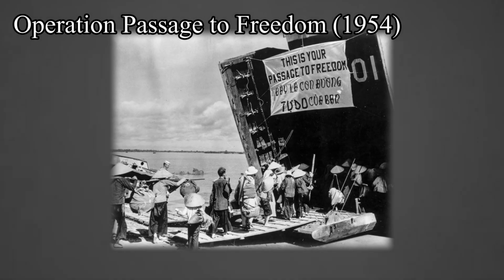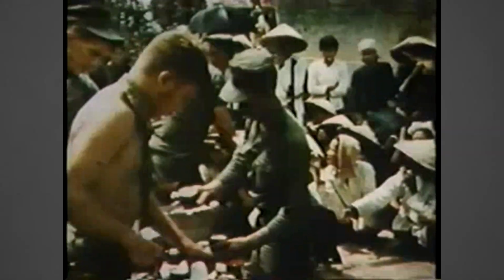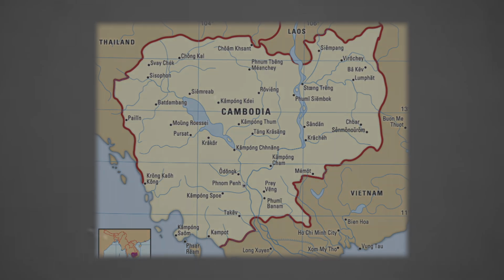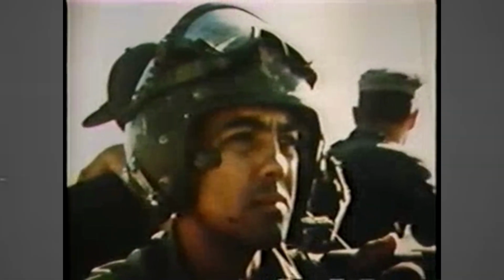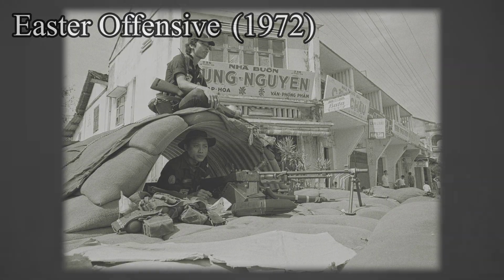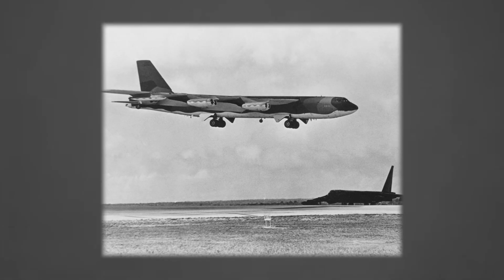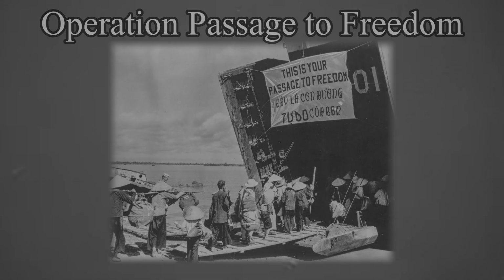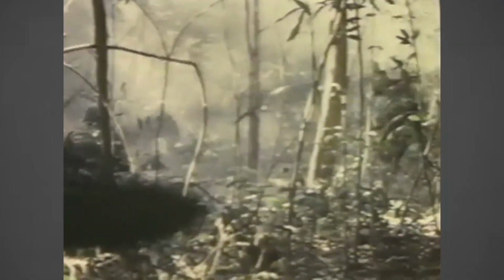Vietnam war part II┃The war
Authors: Kris Kaspar Kalda and Markos Mõttus-Asson

Chapters:
00:00 Intro
00:42 US interference
01:05 Operation Passage to Freedom
02:29 Consequences of the Gulf of Tonkin incident
03:31 Operation Rolling Thunder
04:25 The US begins sending troops to Vietnam
05:34 Anti-war protests
09:04 Operation Ranch Hand
09:45 Battle of Khe Sanh
10:47 Tet Offensive
12:17 Hue Massacre
13:06 Nixon doctrine
13:40 Operation Menu
14:40 Operation Lam Son
15:53 Easter Offensive
17:43 Linebacker II
18:07 Paris Peace Accords
20:14 Fall of Saigon
20:50 Summary
24:49 The end